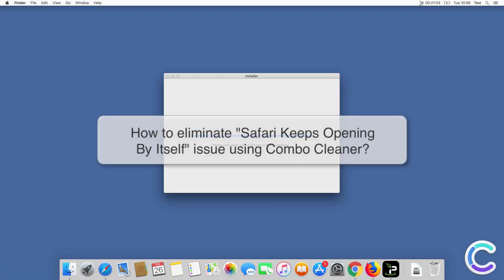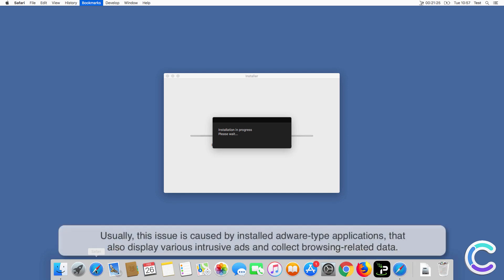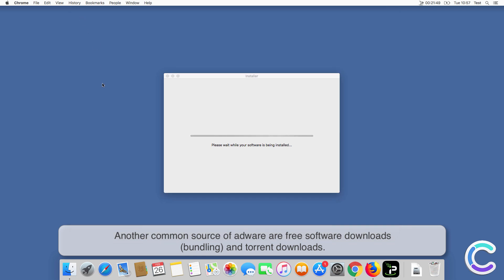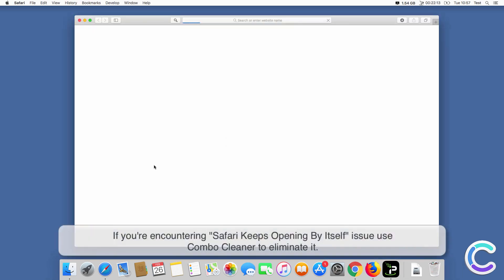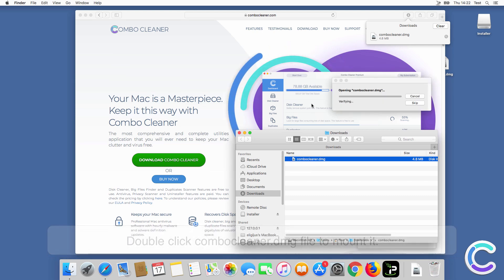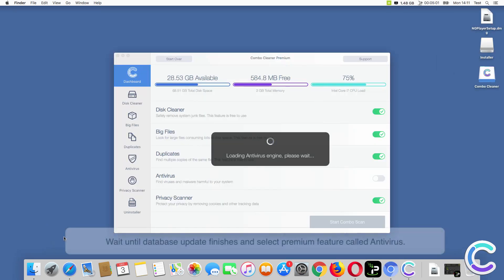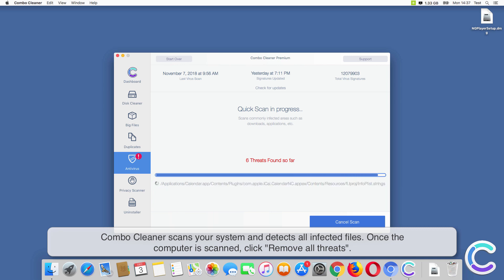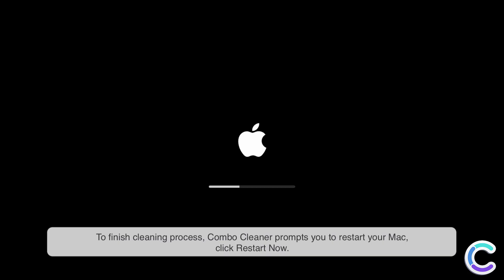How to eliminate "Safari Keeps Opening By Itself" issue using Combo Cleaner?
Video showing how to eliminate "Safari Keeps Opening By Itself" issue using Combo Cleaner.